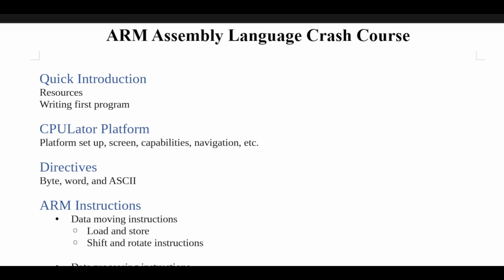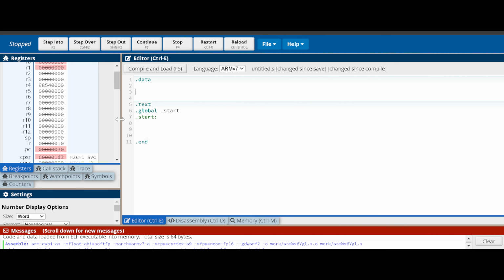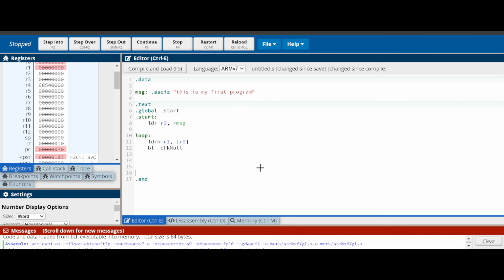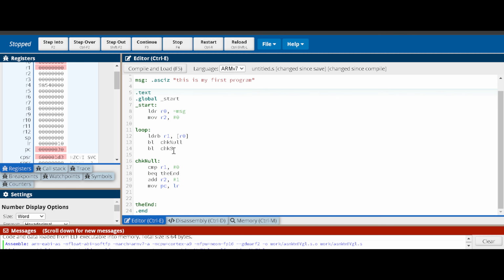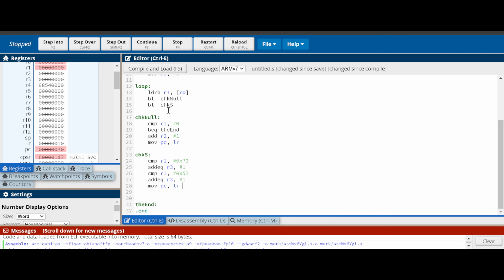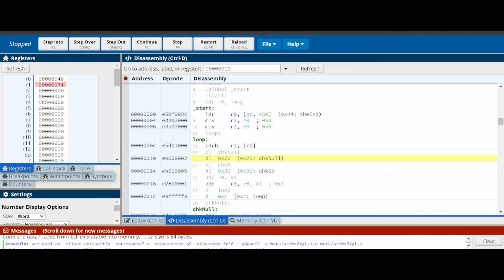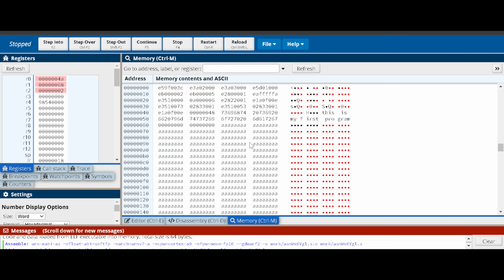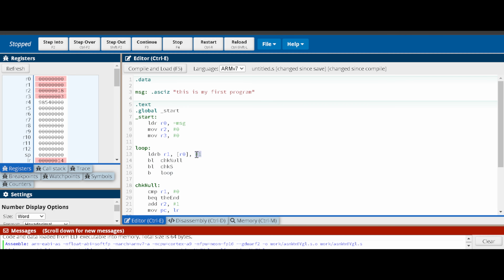ARM Assembly for Beginners-7-Recap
This video recaps the information covered in the other short videos (directives, load/store instructions, data processing instructions, and branching). It also explains subroutines and using branch and link instructions.
Counting the number of characters in a string and number of "S" letters using subroutines is also provided.